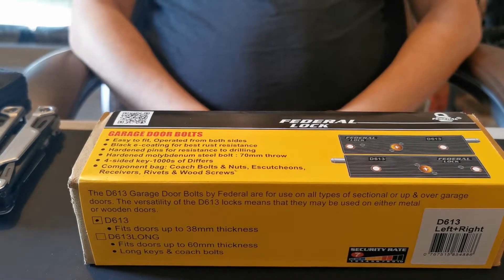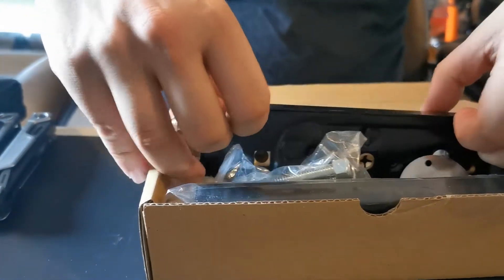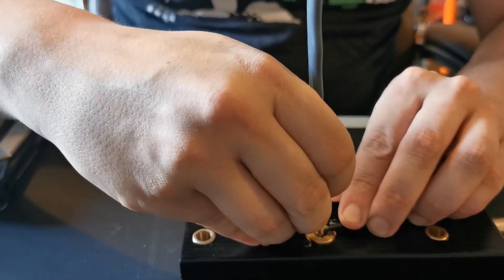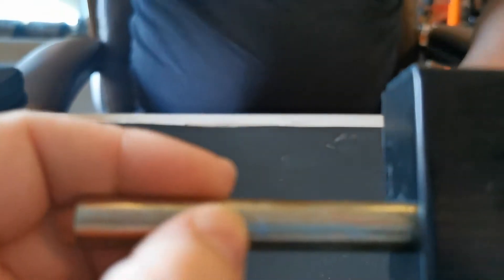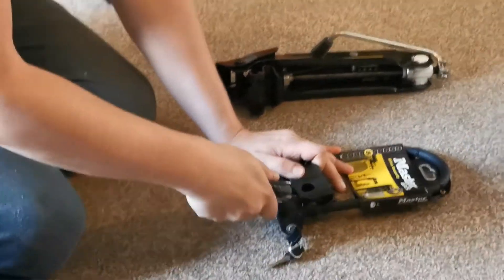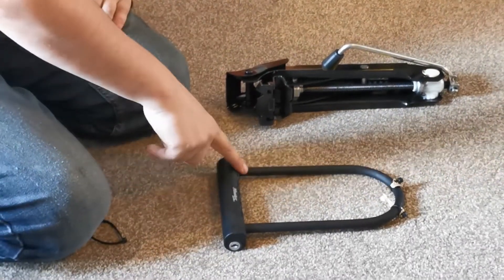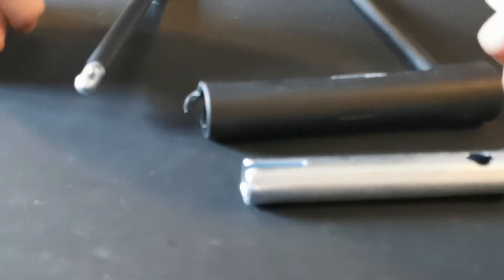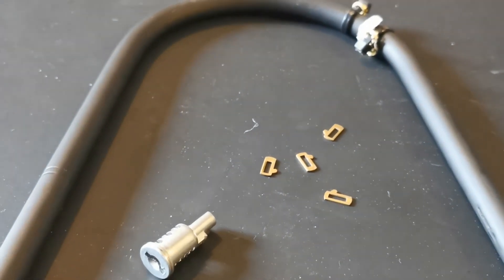Federal garage door lock review